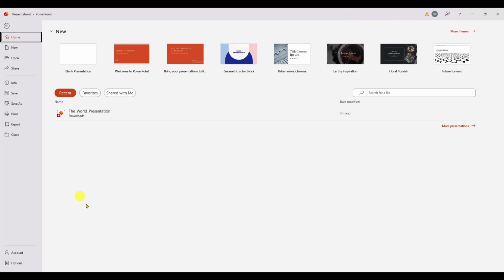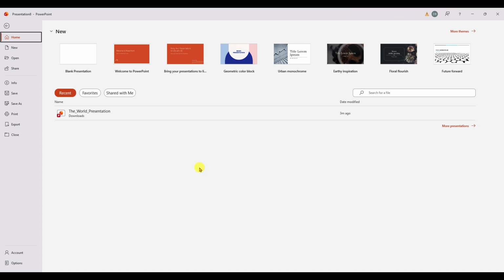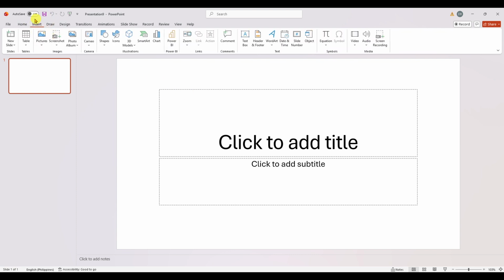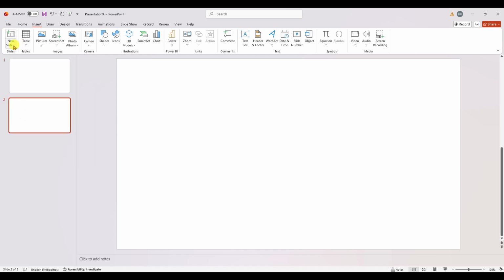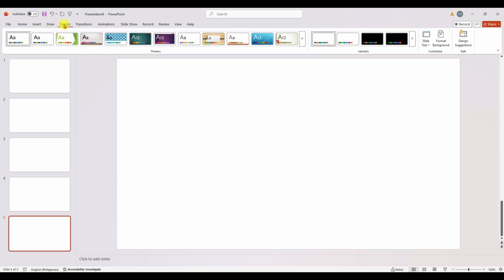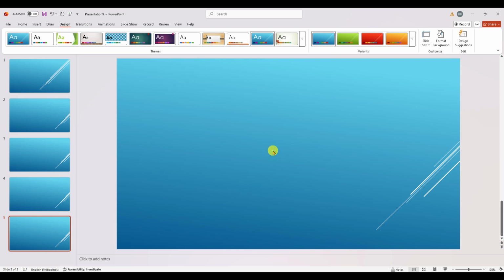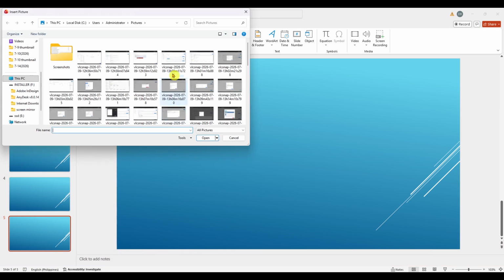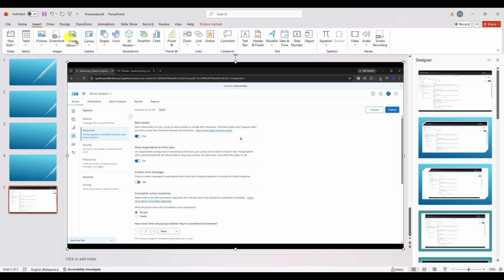How To Create Presentation With Microsoft PowerPoint (2026) (Complete Guide)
Learn how to create a presentation with Microsoft PowerPoint with this complete step-by-step guide. This tutorial shows you how to make a PowerPoint presentation, create professional slides, and use Microsoft PowerPoint to build presentations easily. Perfect for beginners.